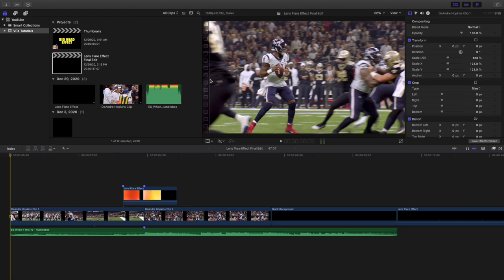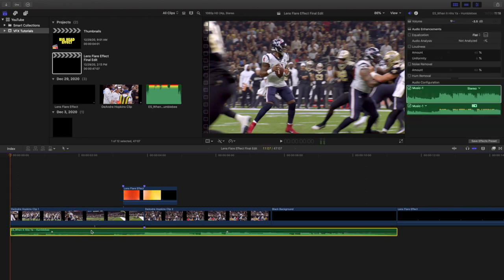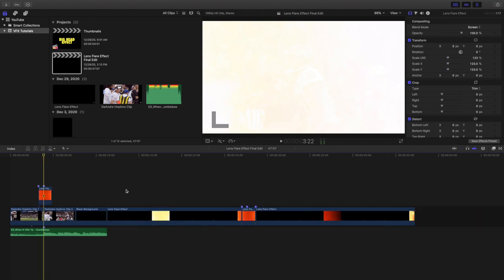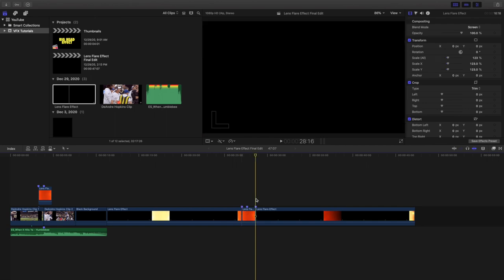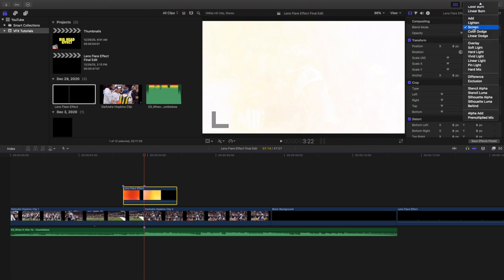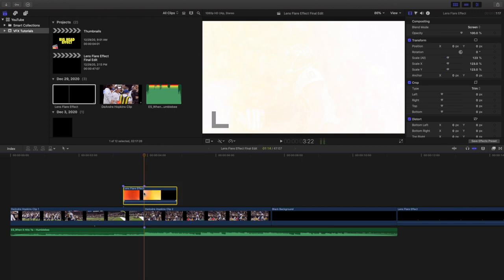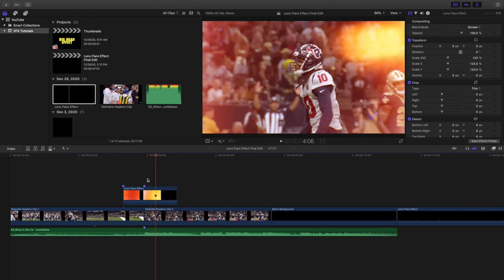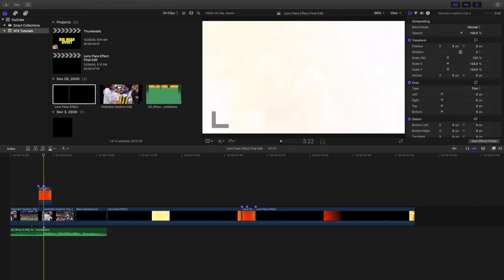Final Cut Pro X Lens Flare Effect Tutorial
In this tutorial, I will break down how to create a Lens Flare Effect in Final Cut Pro X.